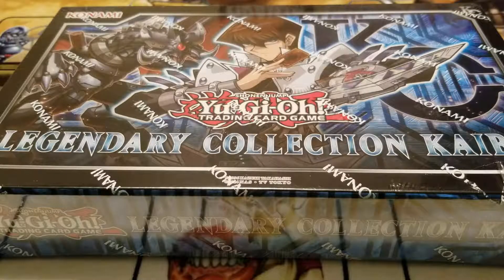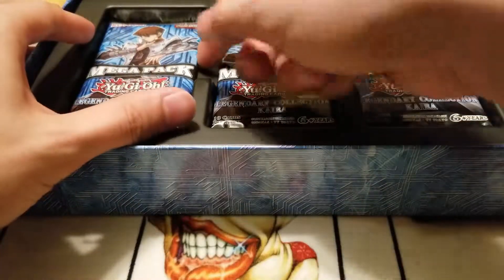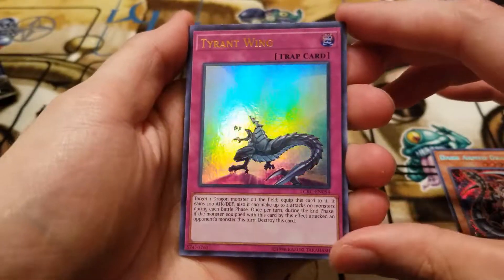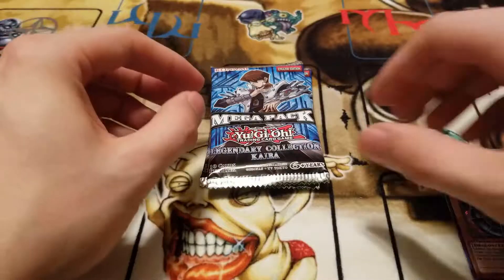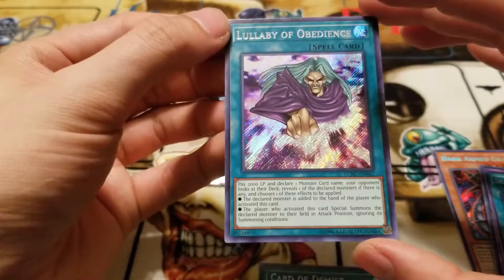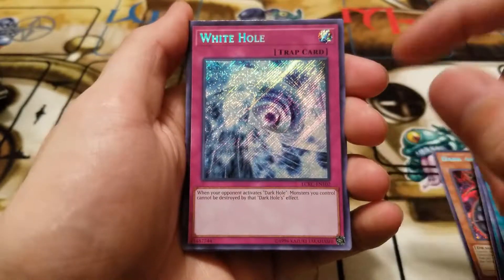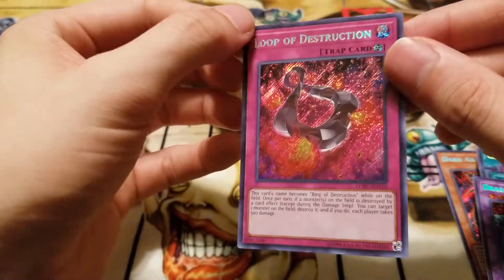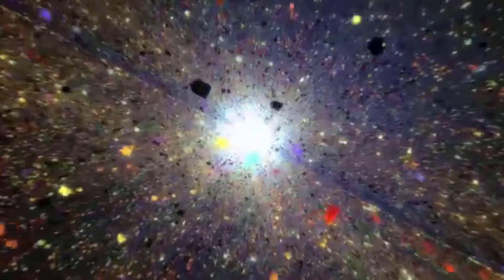Legendary Collection Kaiba Box Opening!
Sorry for the late opening, could've sworn i already opened this for you guys! Lol!
- Jake
Be Sure to keep track on social media!